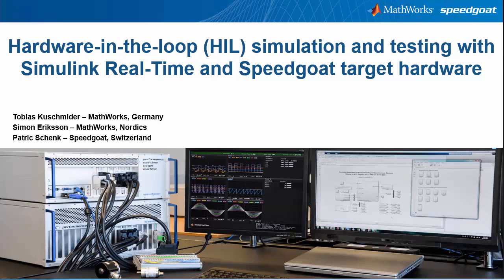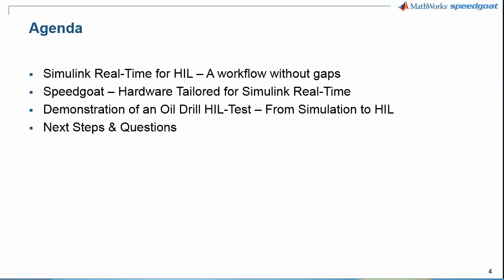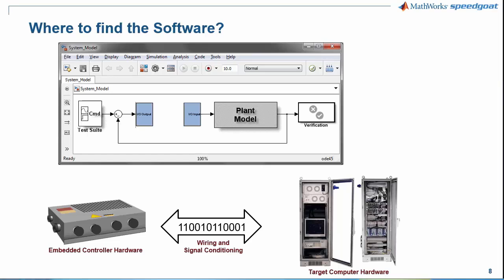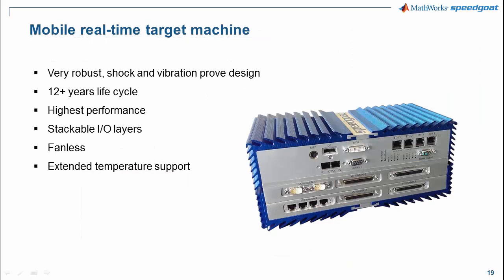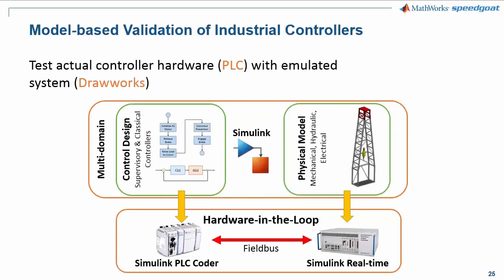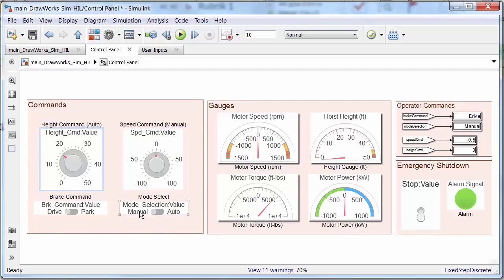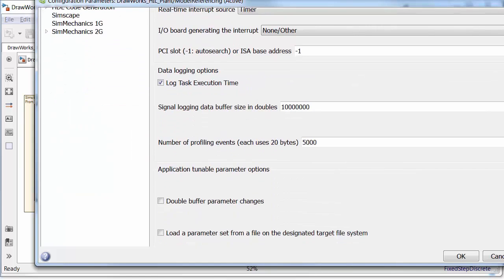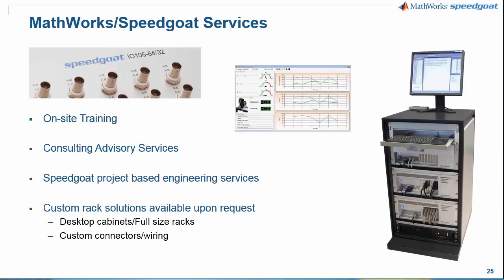HIL Simulation and Testing with Simulink Real Time and Speedgoat Target Hardware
Learn how to perform HIL simulation for building real-time applications. In this webinar we present an overview of Hardware-in-the-loop (HIL) simulation and testing using Simulink Real-Time and Speedgoat target hardware along with physical modeling tools. We will discuss additional approaches such as MATLAB scripting and APIs that aid automation of HIL simulation. Also, we will cover different aspects of HIL emulation and address how HIL simulators including integration lab setups, are built. With examples of real-world HIL systems this webinar will provide an introduction of HIL simulation and testing across various industries.

During the presentation we will cover the following topics:

An Introduction to hardware-in-the-loop(HIL) simulation and overview of the different parts of a HIL system
Simulink Real-Time for hardware-in-the-loop simulation and testing(HIL) – A workflow without gaps
Speedgoat – Hardware tailored for Simulink Real-Time
A demonstration of an oil drill HIL-testing – From simulation to hardware-in-the-loop (HIL)